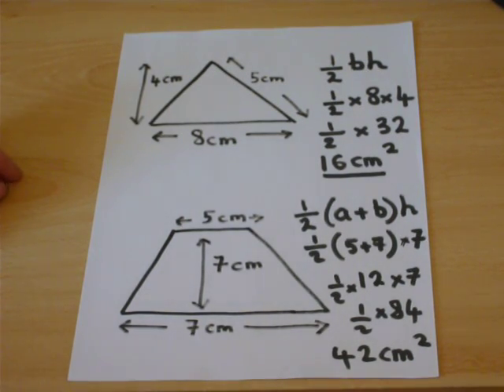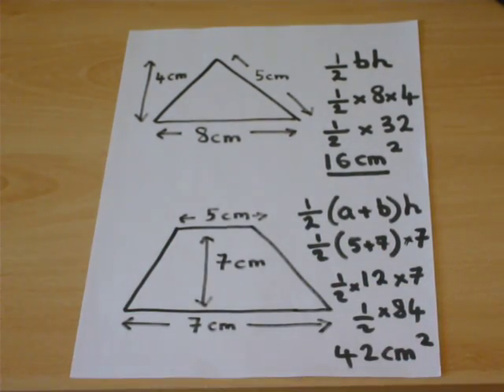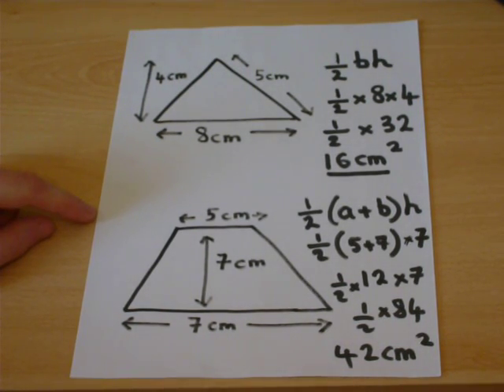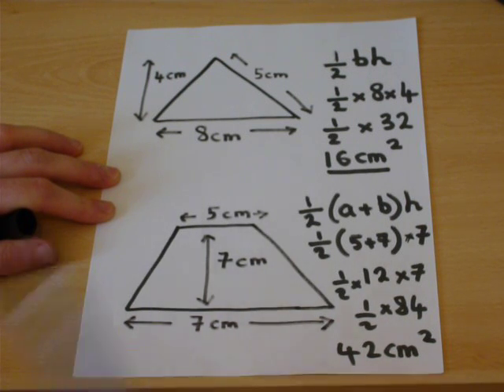Area and surface area - GCSE maths revision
GCSE mathematics - a run through the most important area questions you will meet at GCSE. It starts with two prepared examples on the area of a triangle and a trapezium (1/2(a+b)h). It then moves on to the surface area of a cuboid. It finishes with the area of a circle and the area of a sector. This video helps secure a grade B at GCSE as well as moving on to the harder sector work expected at grade A and above. View my channel